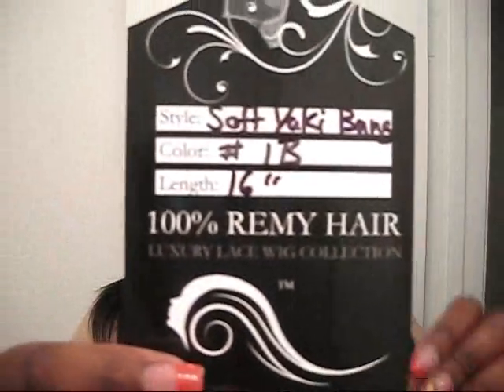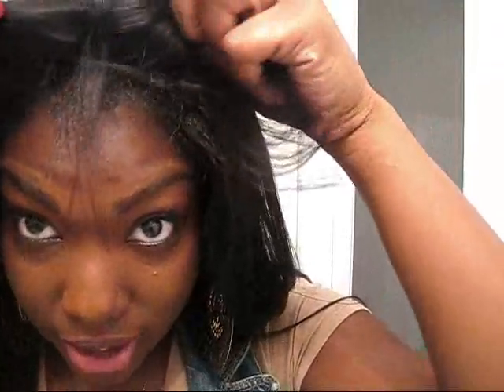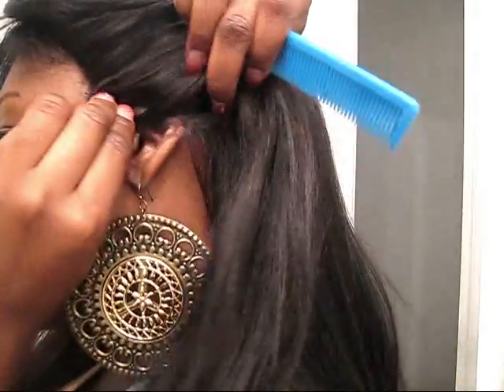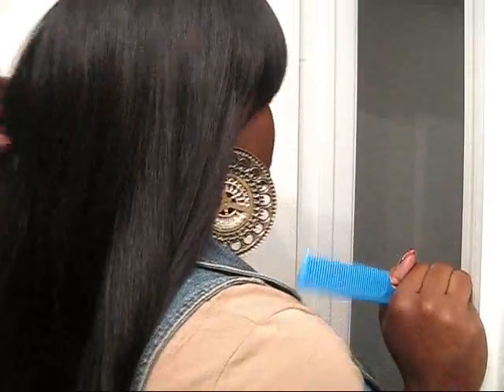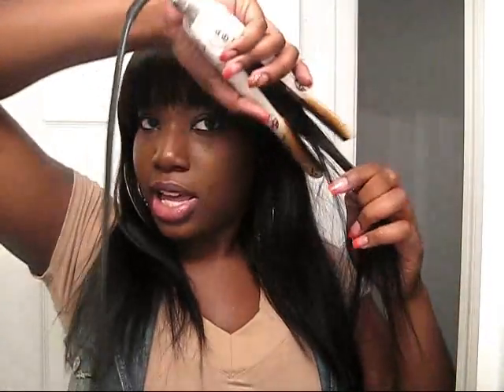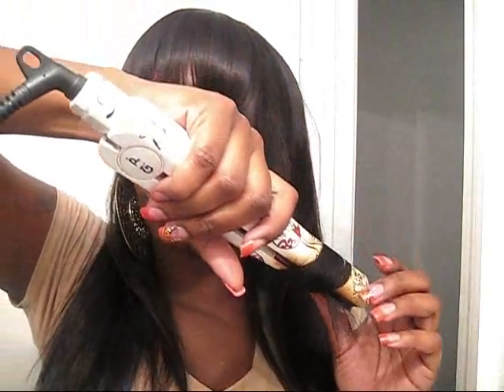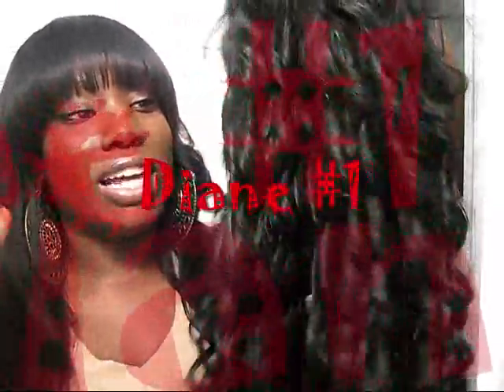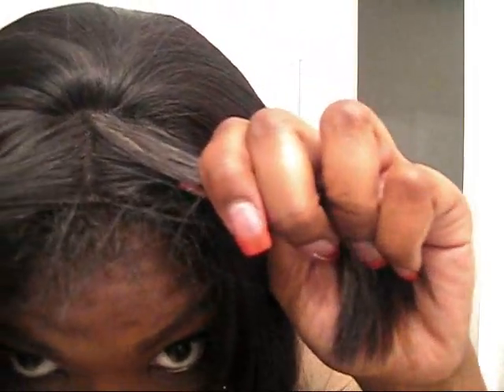I got bangs!! platinumwigs.com Soft Yaky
"like" me on facebook!

If you're afraid to cut your bangs they have wigs ALREADY cut into this style :)

I have soft yaky bangs in 16in

FREE wig with purchase

I have Diana #1 (synthetic curly) lace front wig

for closes up like me on facebook

REVIEW DISCLAIMER: I am aware that I change my hair A LOT :) I make all my installs removable...on U-part units and half wigs. its easier for me for my everyday life with school, work, business events and work outs. I understand by having this flexibility will affect the integrity of a FULL review because I DO change my hair alot. If you DO NOT find my process of reviewing using removable units beneficial, please feel free to search for other ladies who have the same hair and may have had it in constantly over a long period of time. I personally don't wear (AND NEVER DID) wear my extensions in longer than 1 month. I am VERY HONEST and MY experiences, I have NO affiliations with any companies, nor am I responsible for any issues you may have from companies that I introduce to you through my channel. If anything maybe my constant weave change will give you some hair inspiration! :)